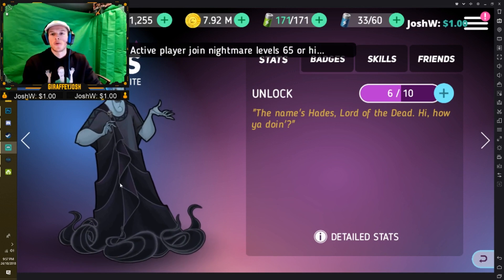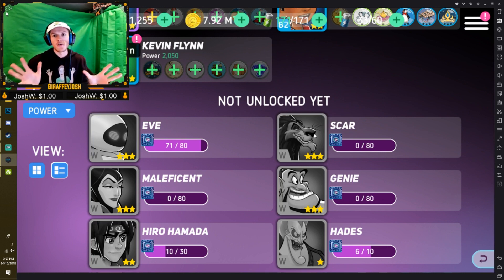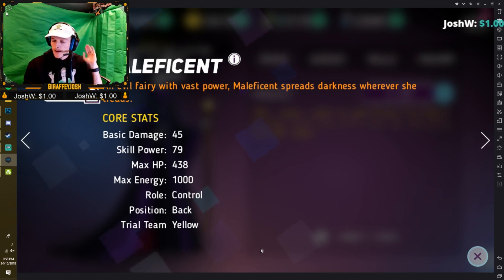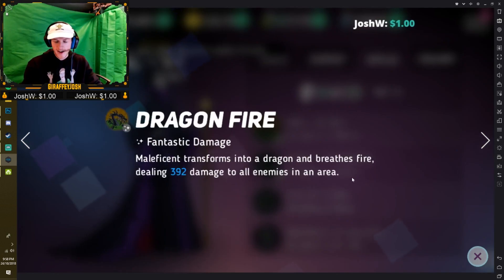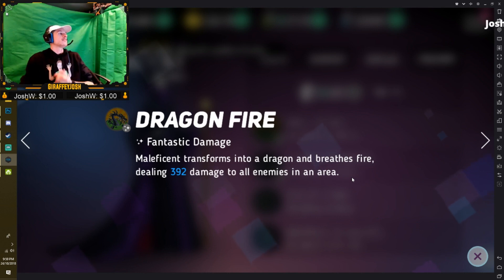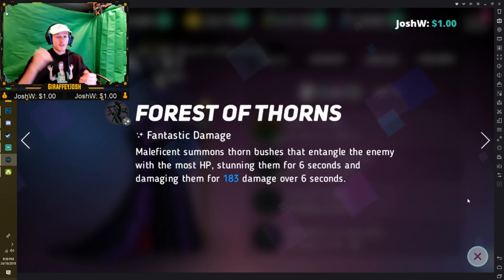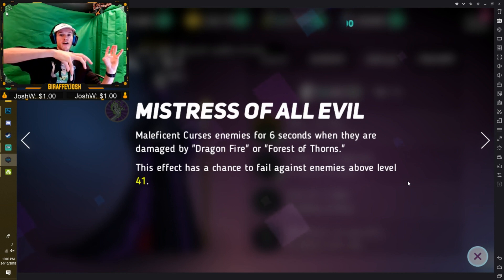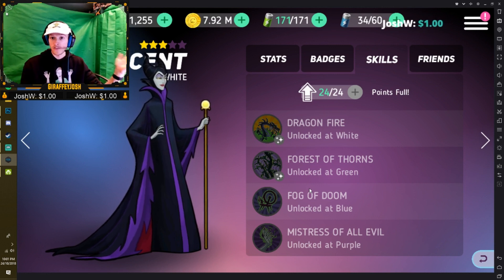Disney Heroes Battle Mode: Maleficent First Impressions Review